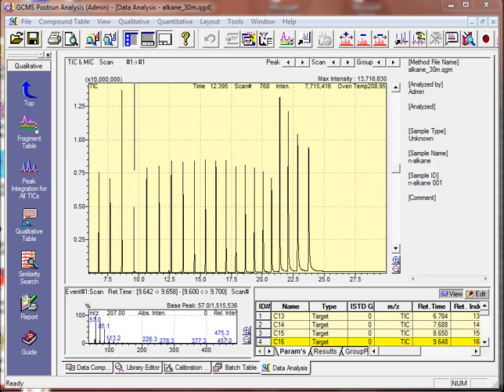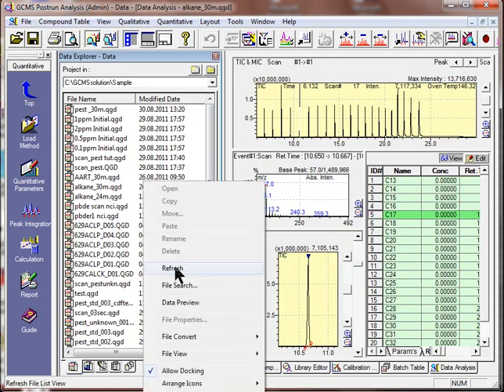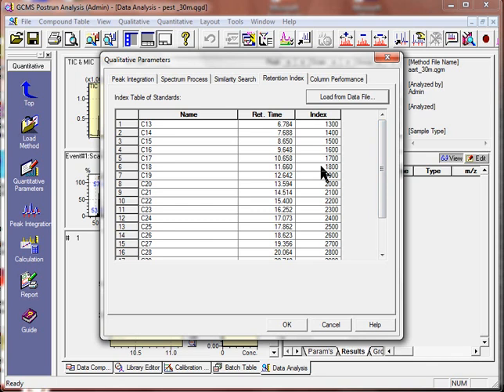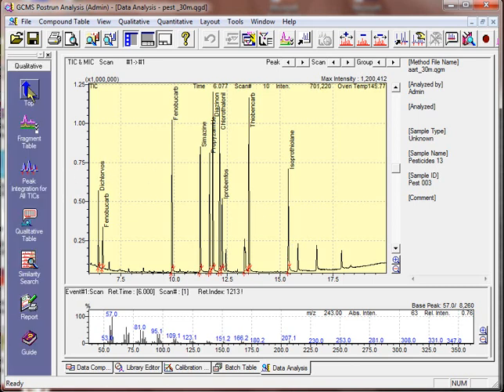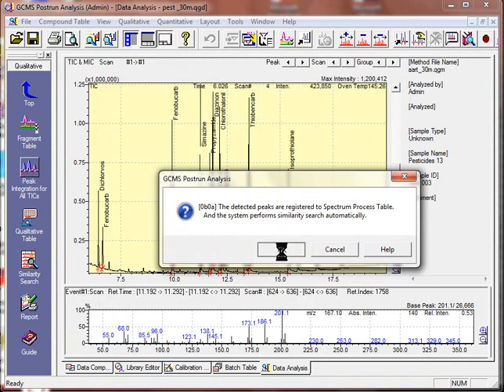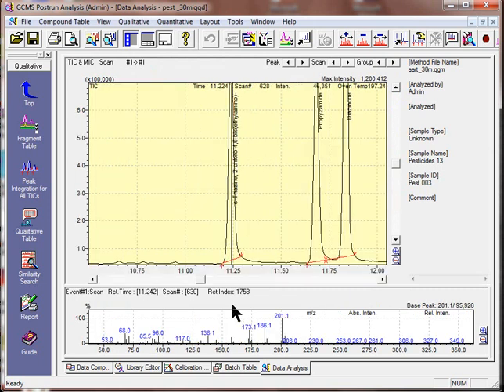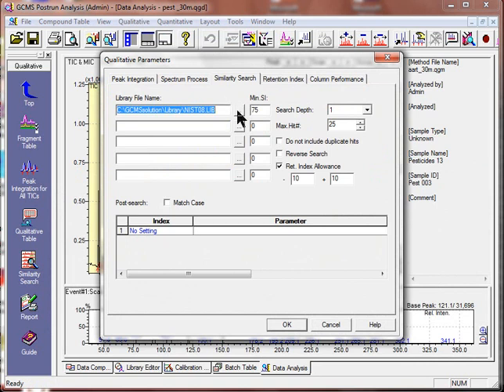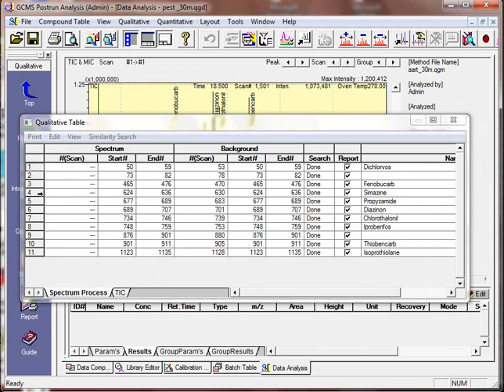Gli indici di ritenzione lineare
Gli indici di ritenzione lineare, una migliore identificazione dei composti oltre allo spettro di massa